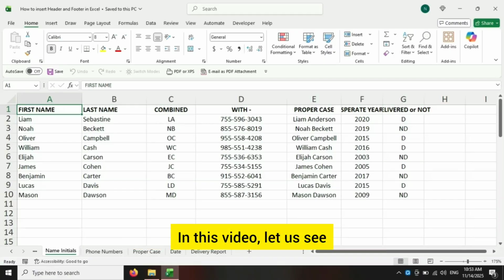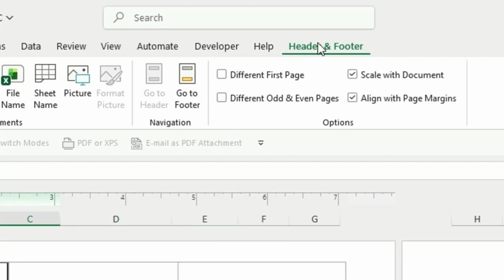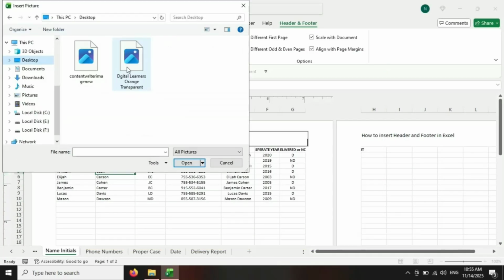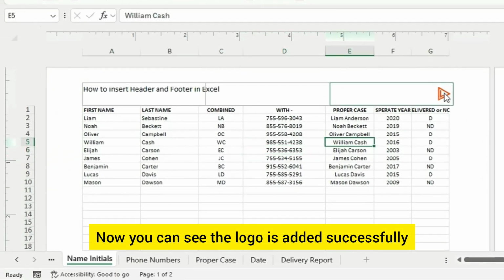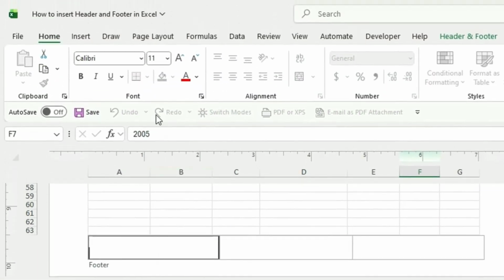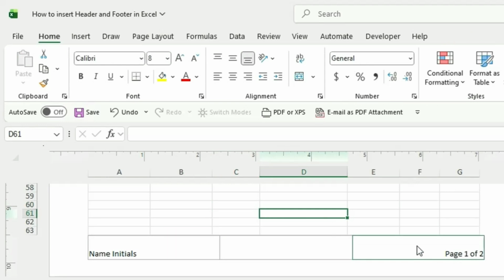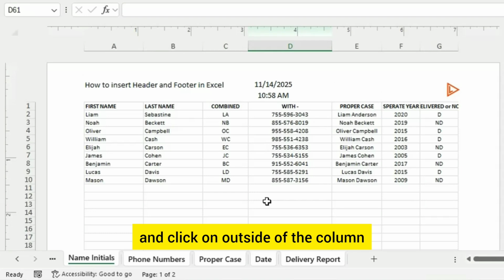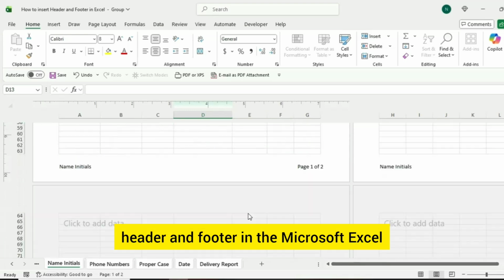How to Insert Header and Footer in Excel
How to insert Header and Footer in Excel Step by step Tutorial.